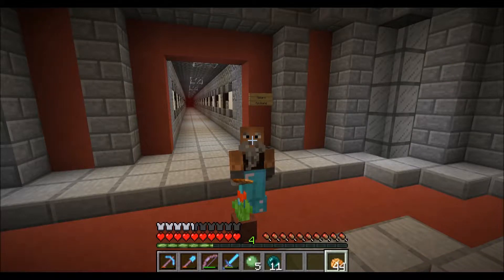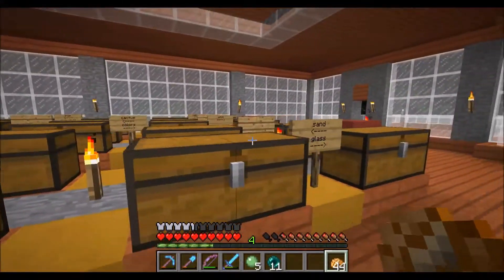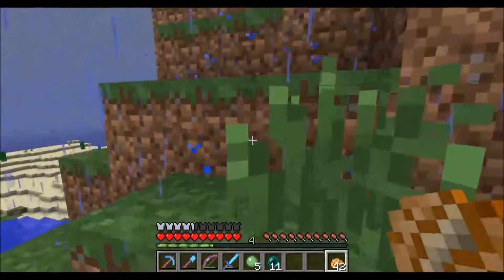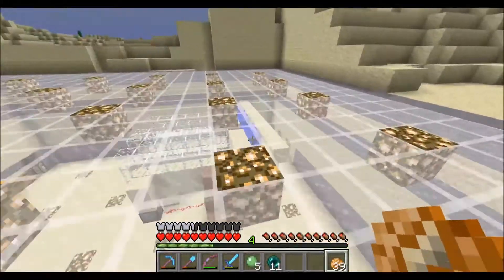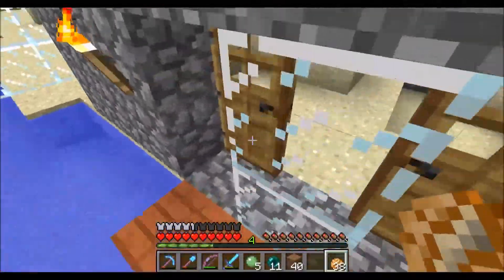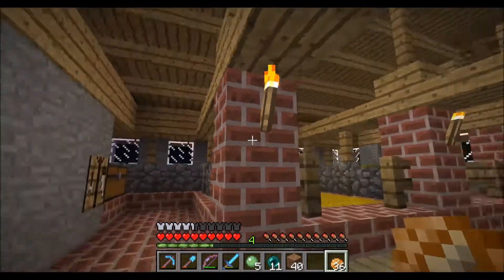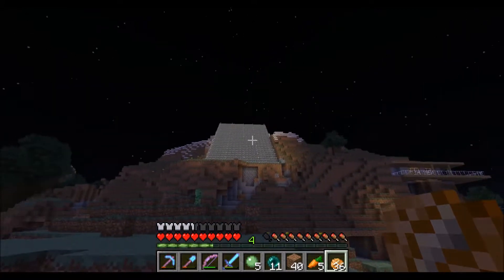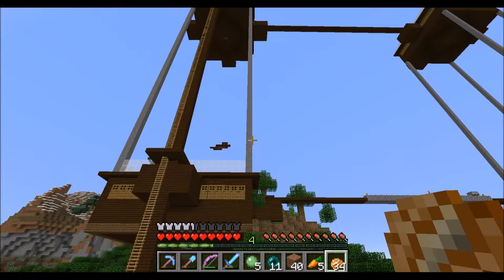Minecraft Server Tour - Part 4 - Dani's house, Canchelor's, matelmaster's and Jay's Base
In the last part of the Minecraft server tour I visit Dani's house and farmland, Canchelor's house, matelmaster's desert base and Jay's base and automated iron farm!